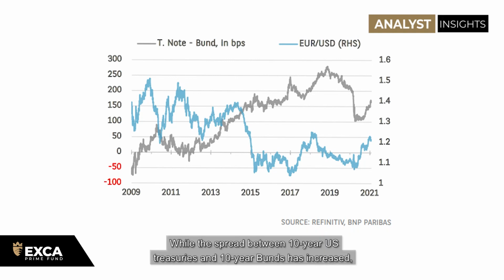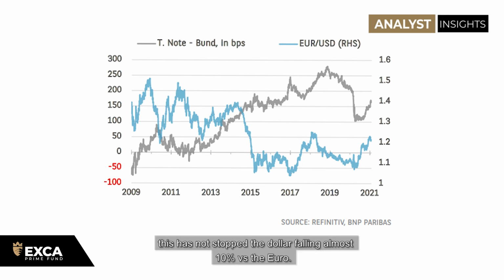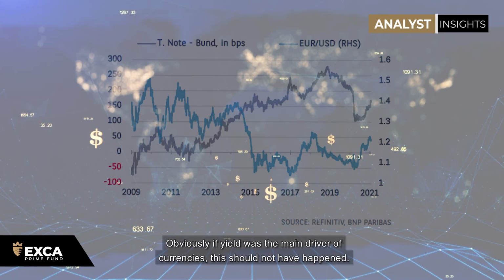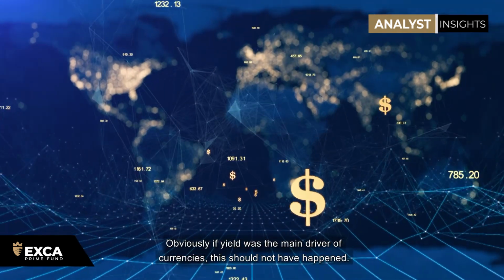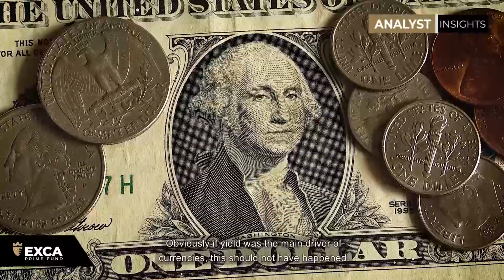Dollar valuation factors in play / Analyst Insights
EXCA Prime Fund Analyst Insights, February 3, 2021

Risk Warning: 75% of private customer accounts lose money on transactions on CFDs.